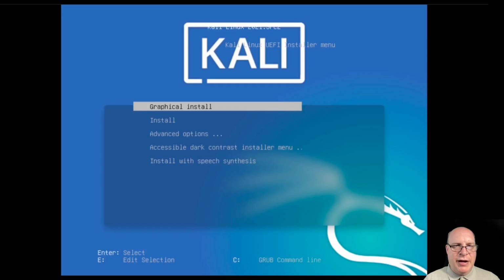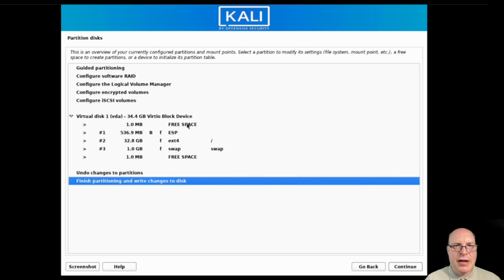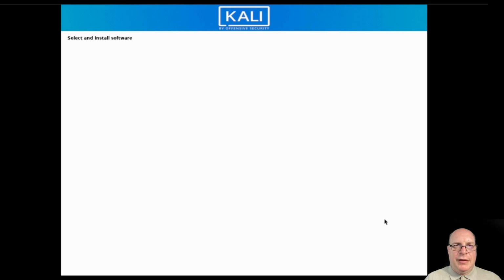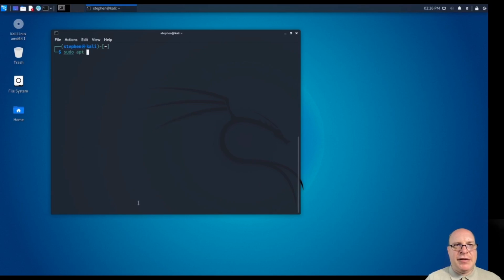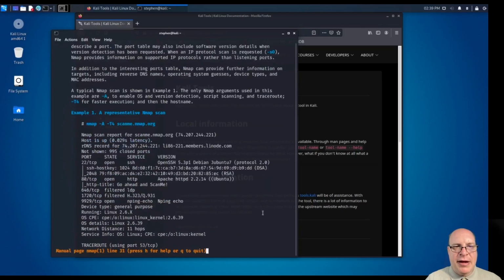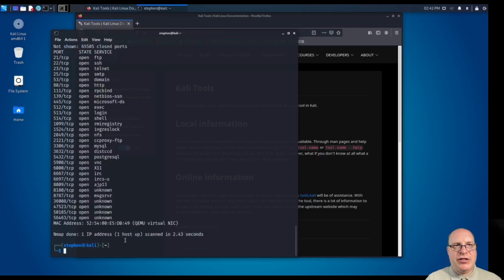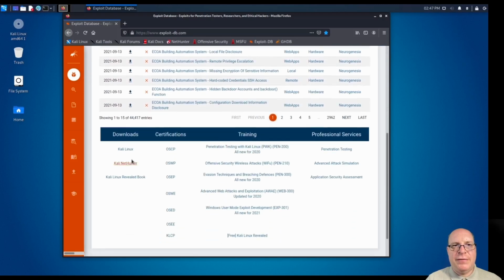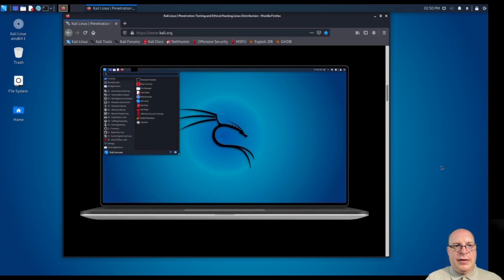Kali Linux 2021.3: Offensive Security!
Come join me as we take a whirlwind tour of the latest Kali Linux release and unleash it on our hapless Metasploitable2 victim machine with a couple of scans and exploit database lookups.  Fun stuff!